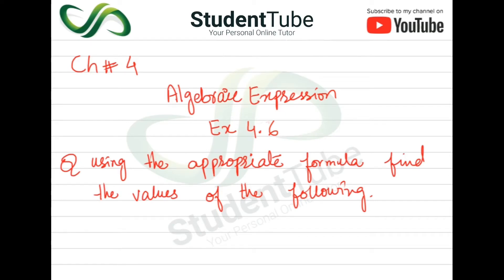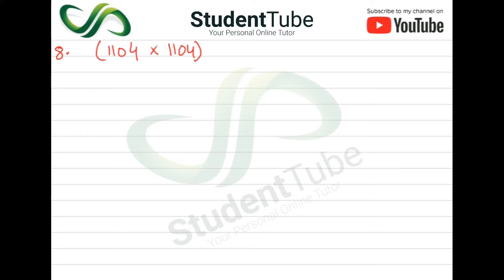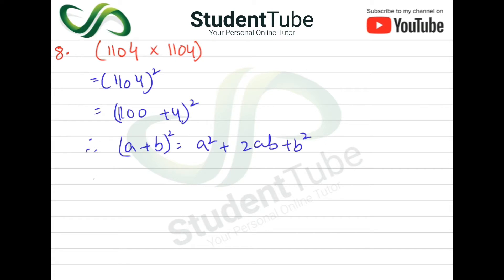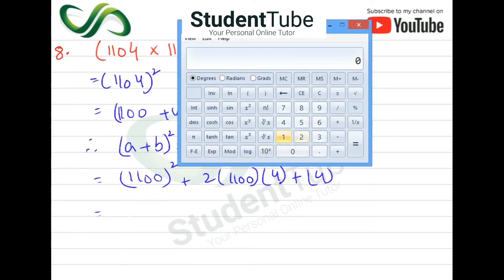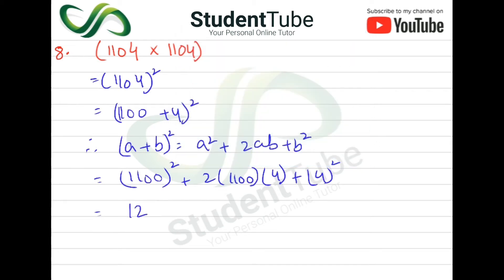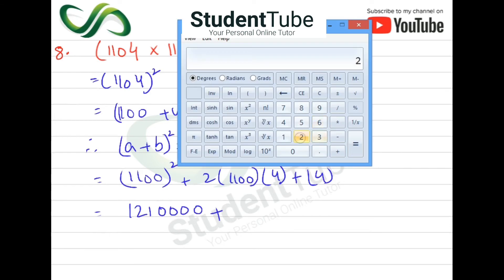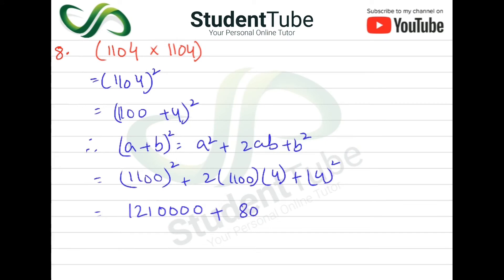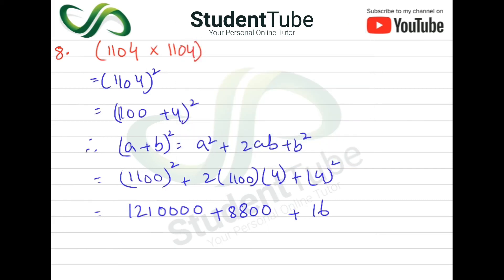Chapter 4 - Exercise 4.6 - Q 8 (9 & 10 Mathematics - Sindh Board) by Student Tube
Today's student tube lecture is about the Chapter 4 - Exercise 4.6 - Q 8 (9 & 10 Mathematics - Sindh Board Education).

 In this lecture we will learn how to find values by using formula.

and

detail.